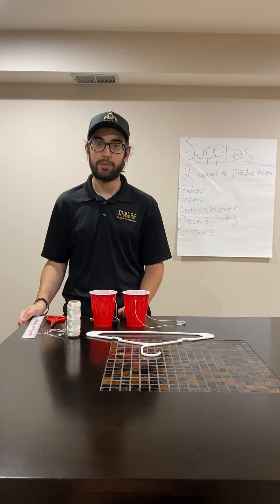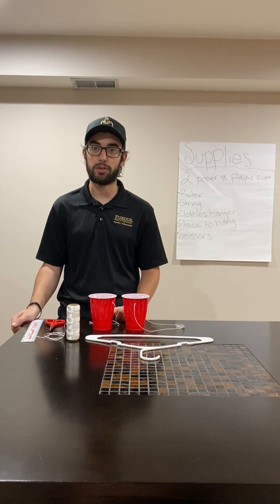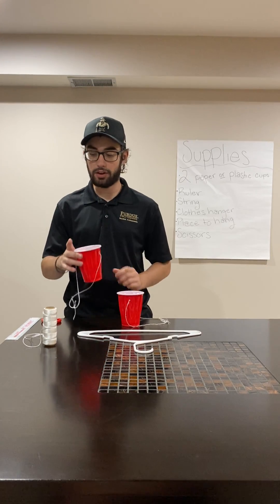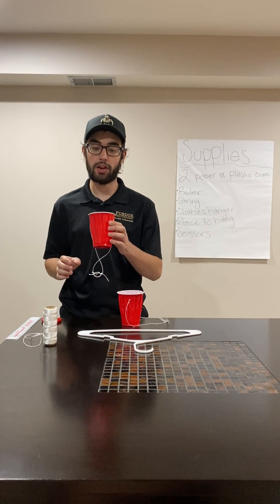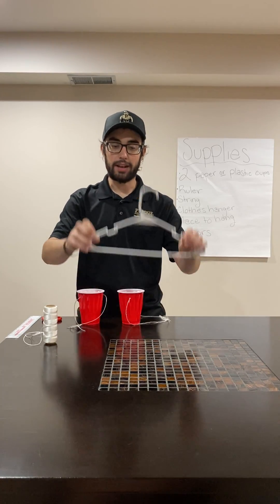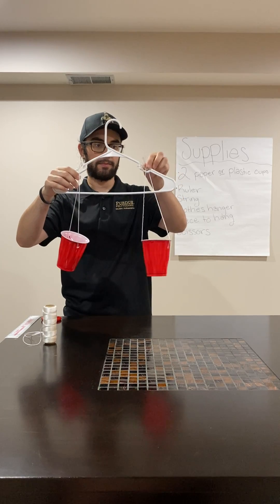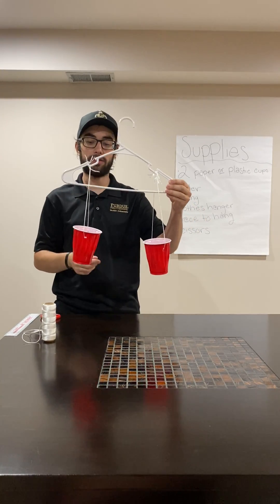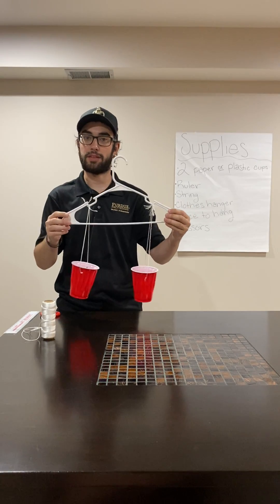Techie Time Coat Hanger Balance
This video serves as a set of visual instructions for the Coat Hanger Balance Activity of the TechieTime Virtual Summer Camp